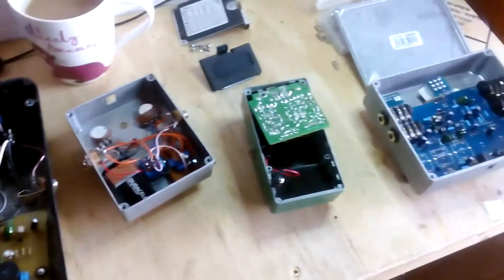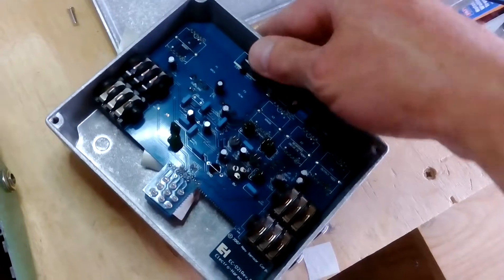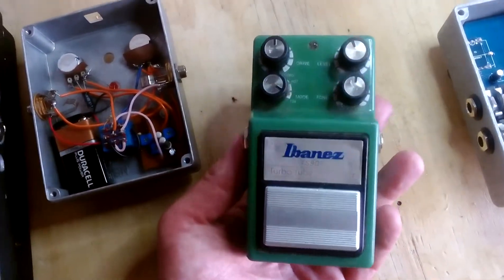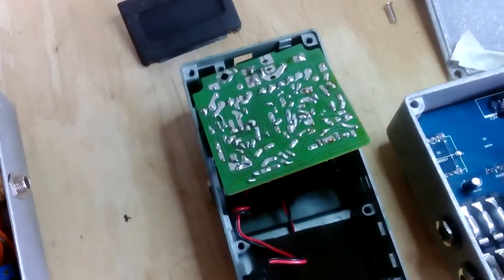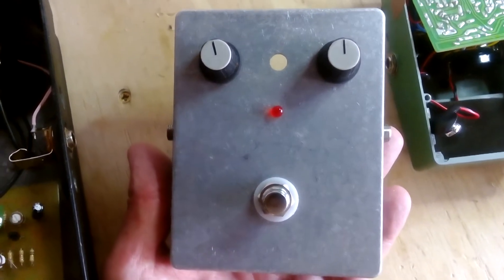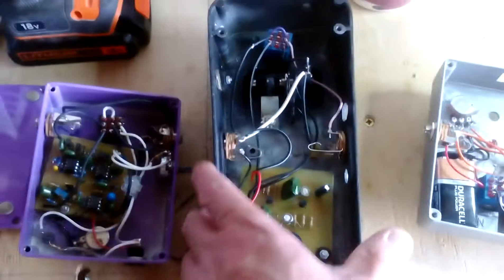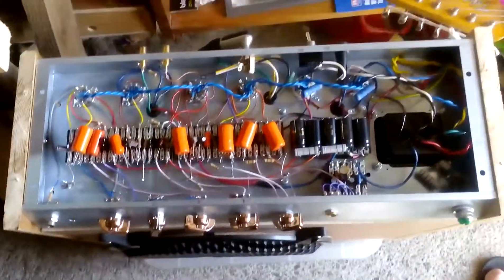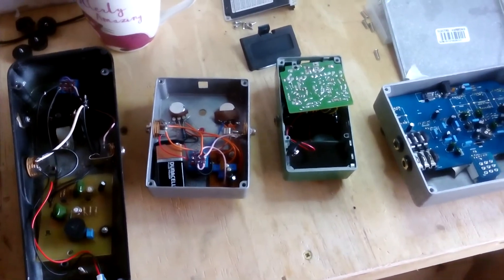Tom Addy Guitar Electronics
Some examples of some electronic projects that i have worked on, including an home built valve amplifier, homemade effects pedals and pickup rewiring. I am based in South Devon, UK.